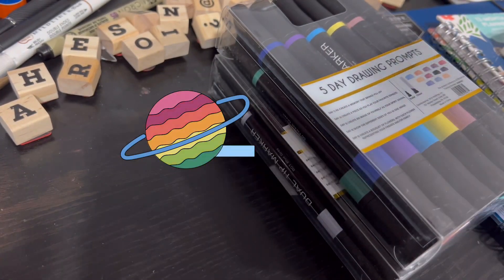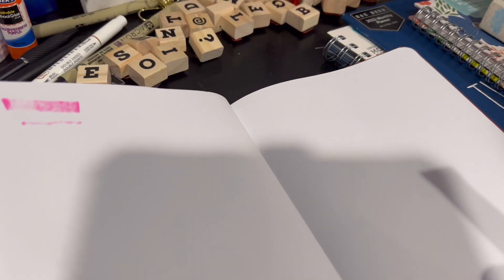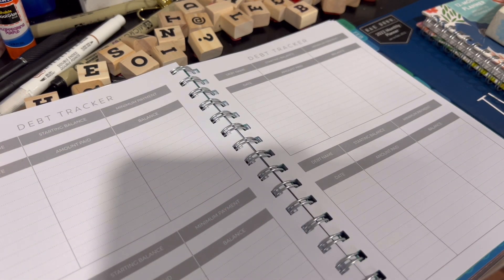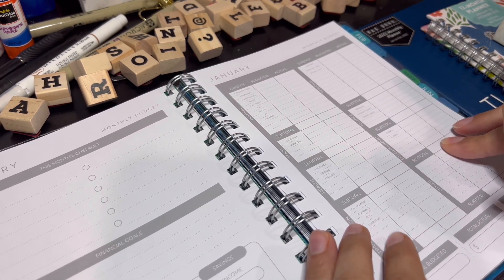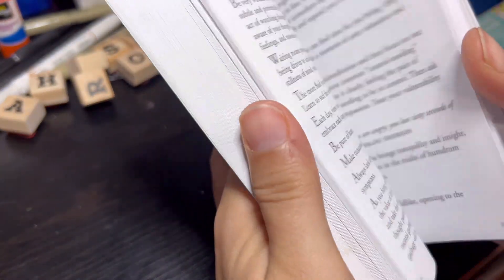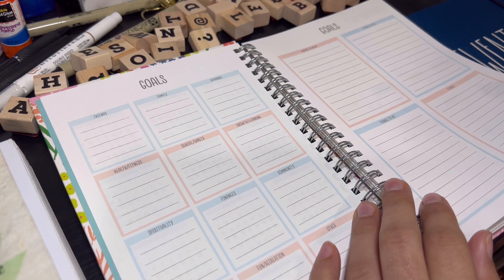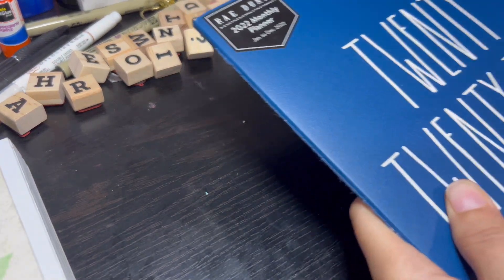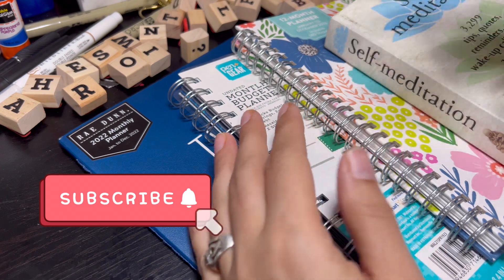A Planner Haul: TJ Maxxx & Five Below // 2021